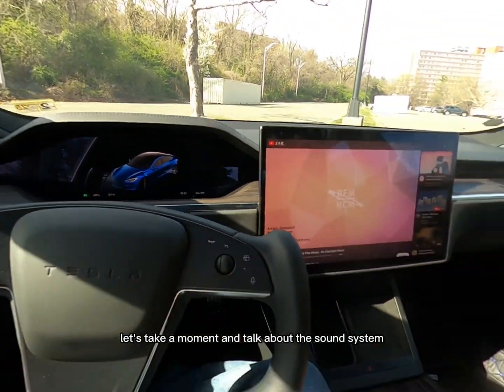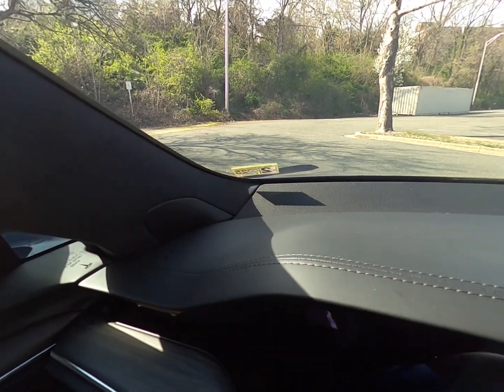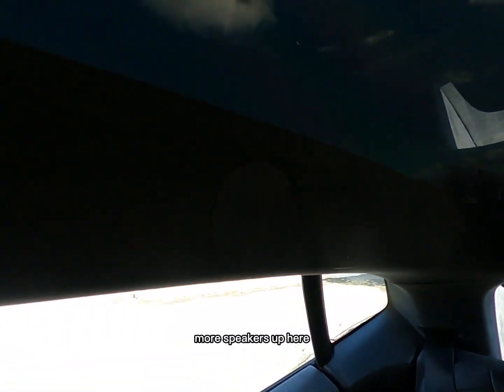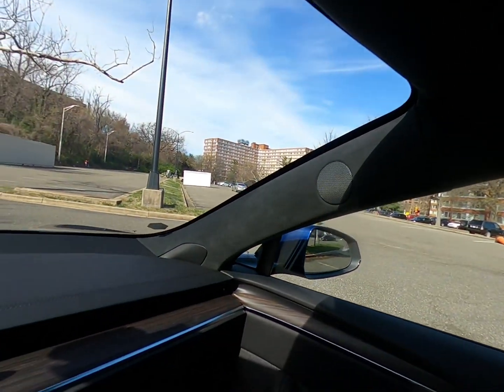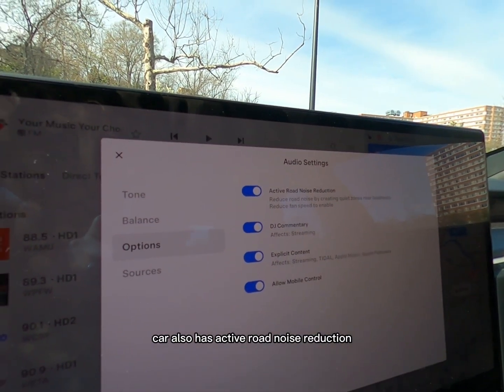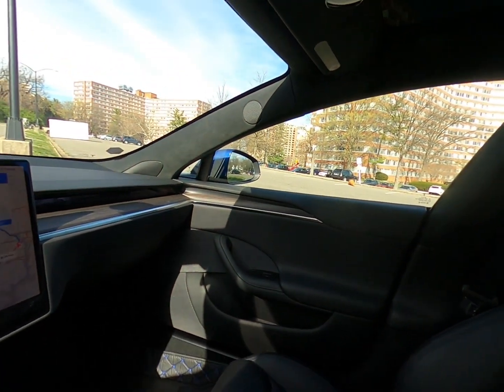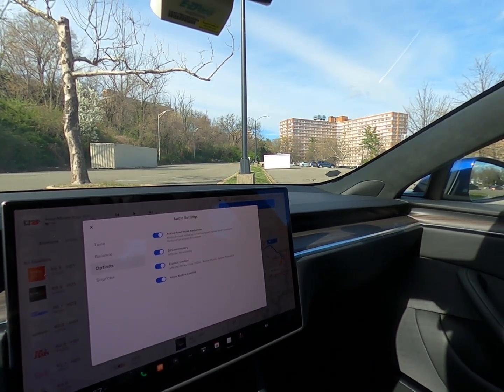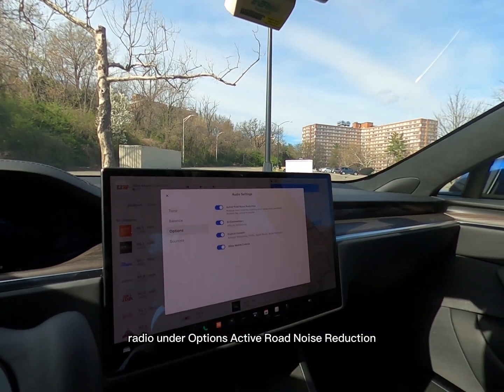Tesla Model S Sound System Review | 22 Speakers & 960 Watts of Immersive Audio!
Today, we’re discussing the Tesla Model S’s impressive sound system. With 22 speakers and a powerful 960-watt amplifier, this system promises an immersive audio experience like no other. Join us as we explore the features, sound quality, and overall performance of this state-of-the-art sound system. Whether you’re a music enthusiast or a Tesla fan, you won’t want to miss this!